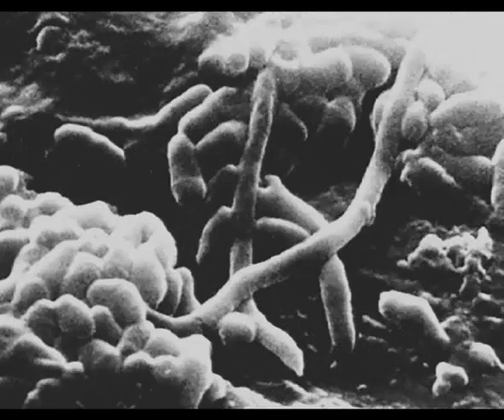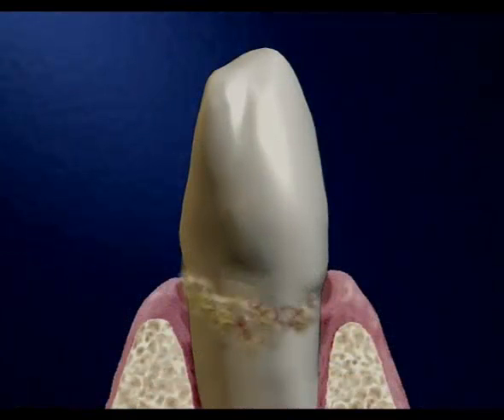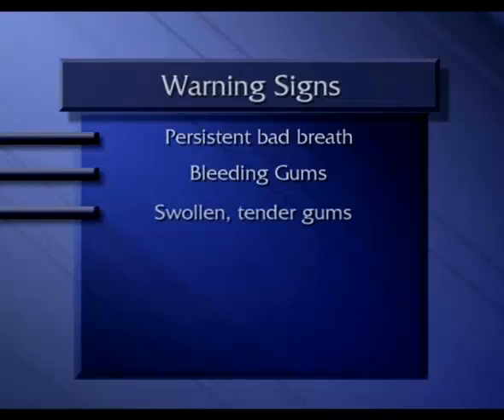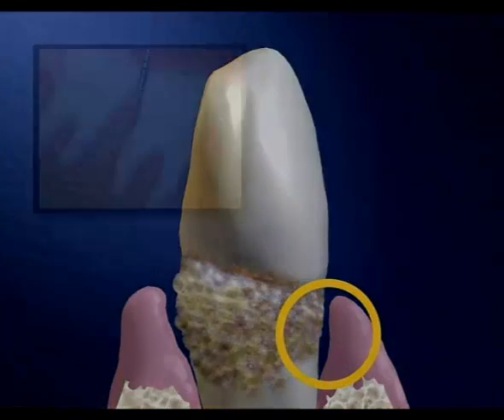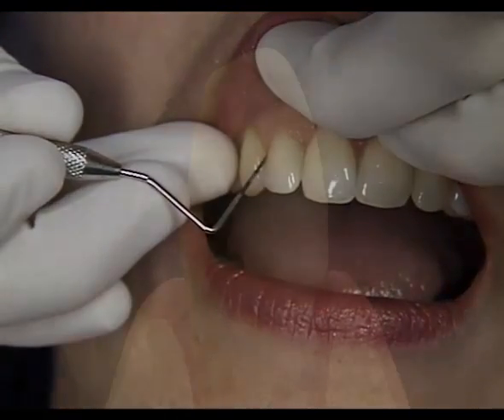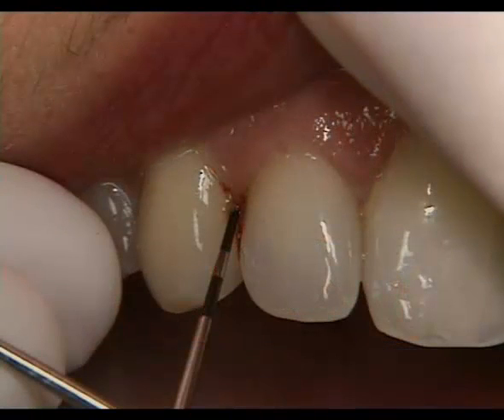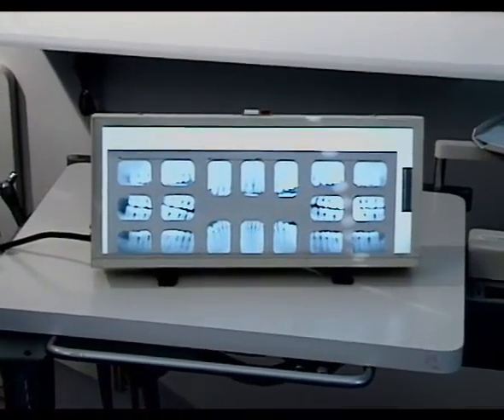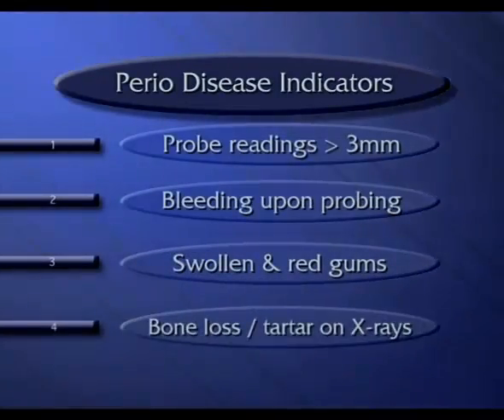Periodontal Disease - Miskin Ajax Dental